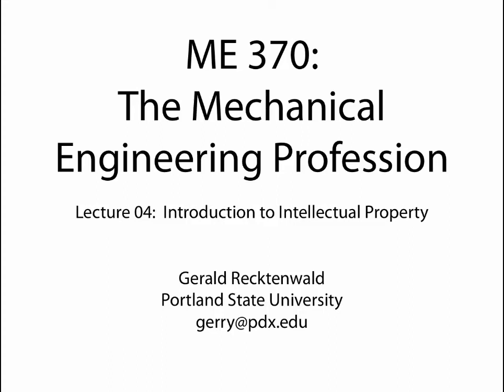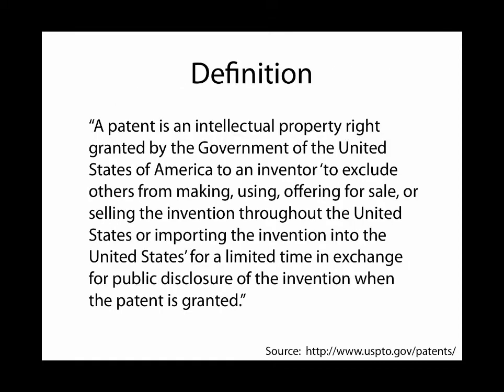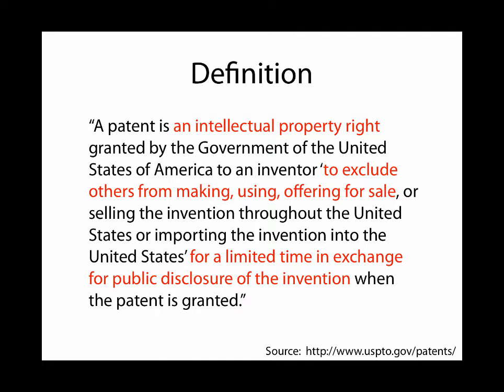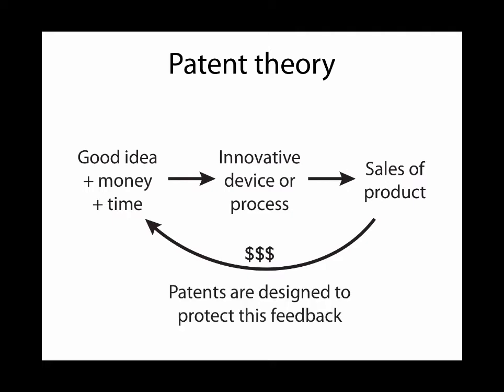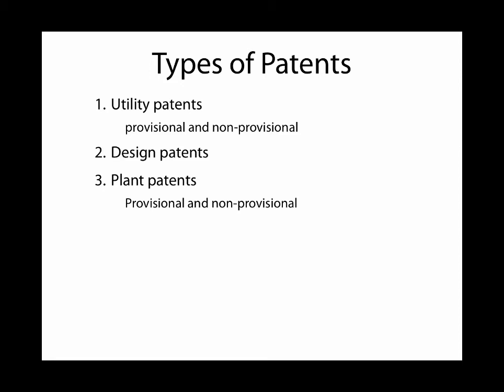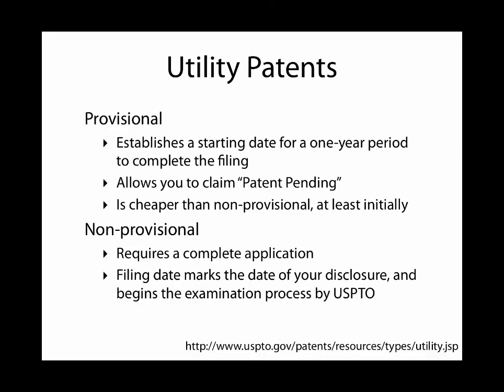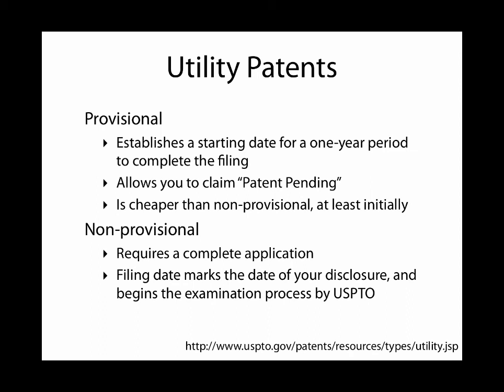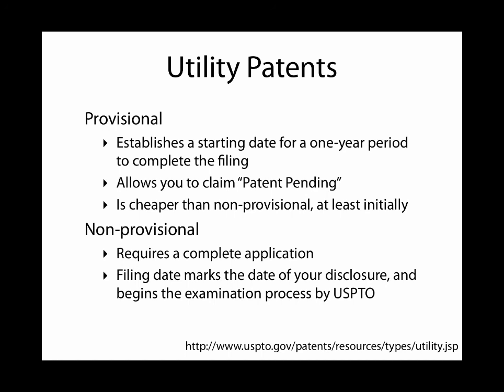ME 370 Lecture 04 part 2: Overview of Patents